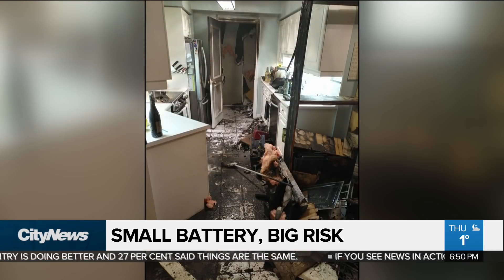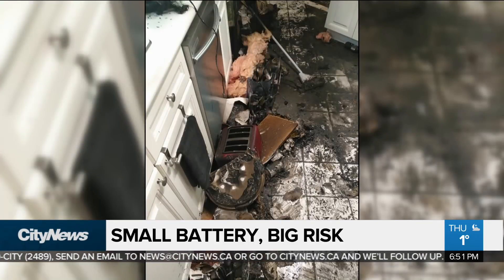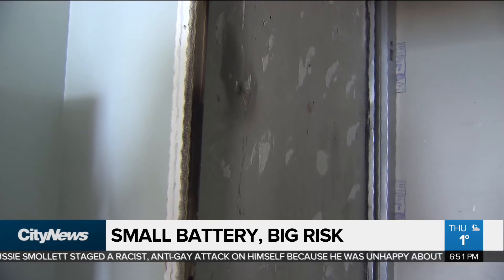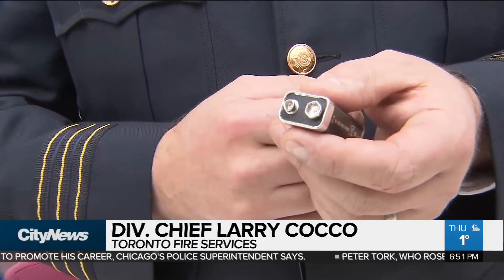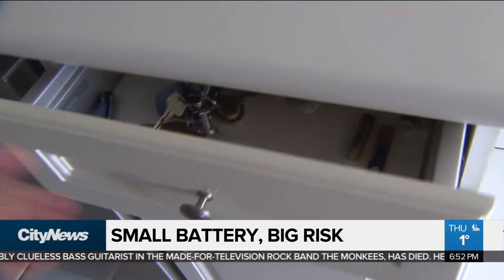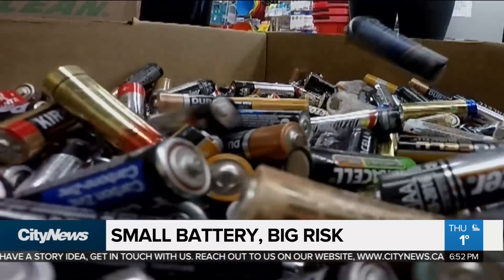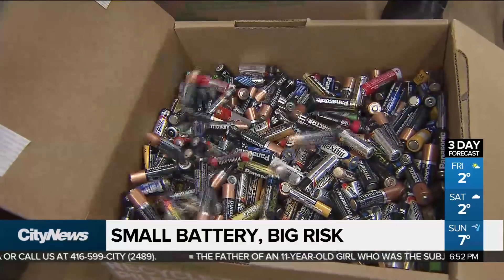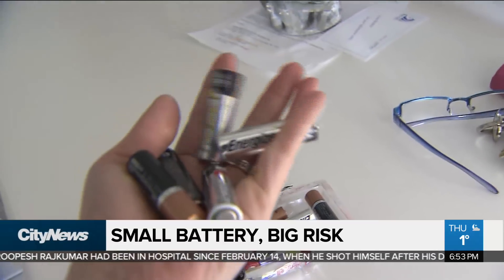The big risk associated with small batteries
They may look small but they are a big risk. How this one small tip can help prevent a disastrous fire hazard from batteries stored in your home.